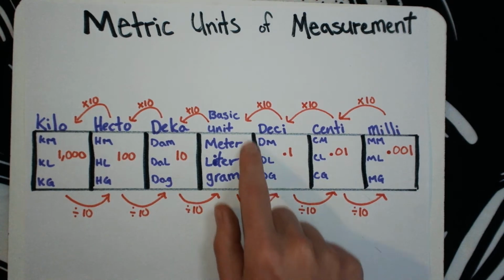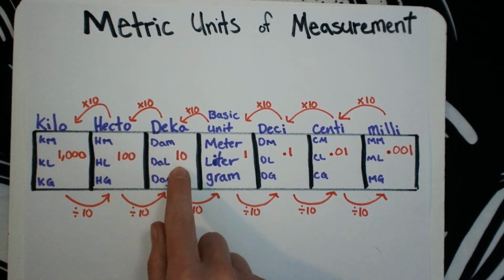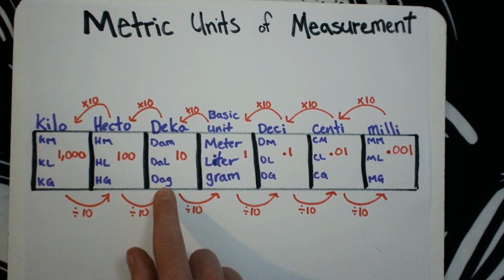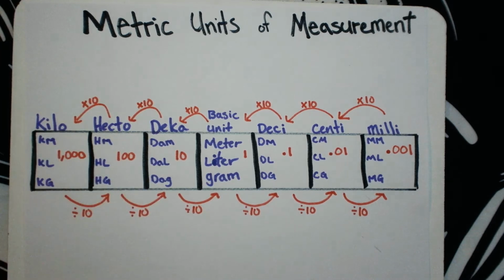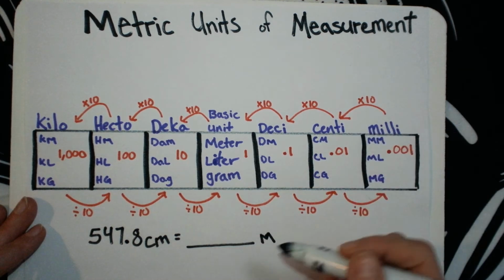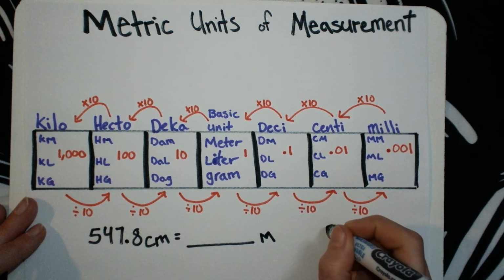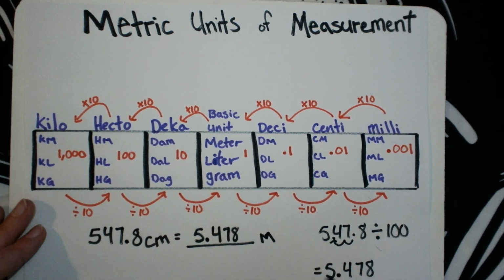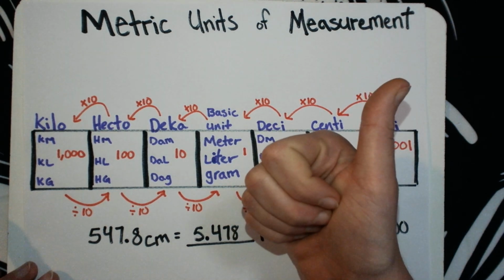Metric Units of Measurement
Metric Units of Measurement - Conversion